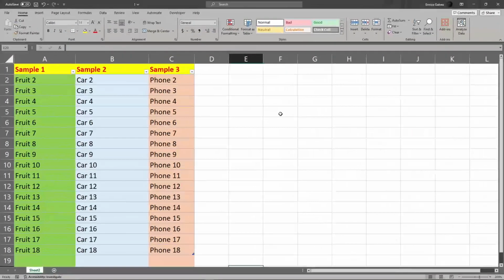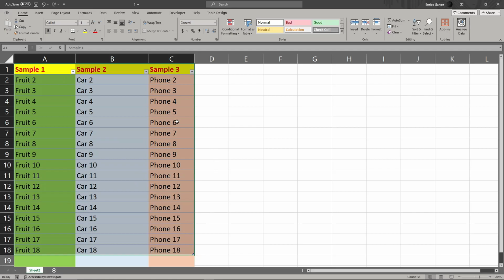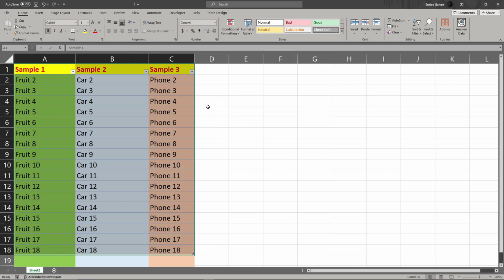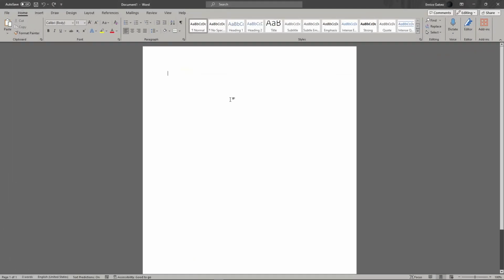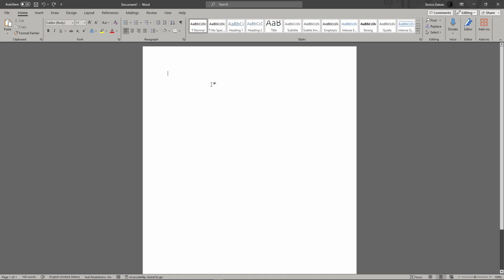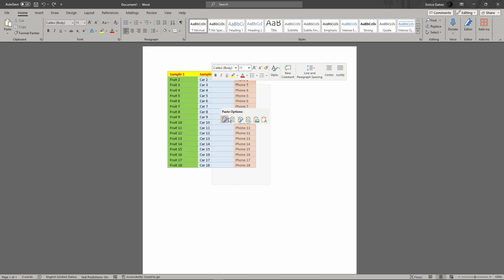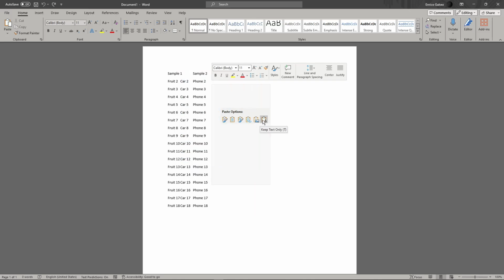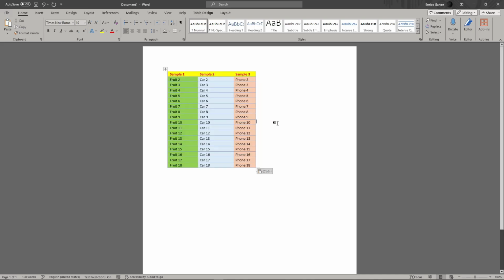How To Insert Excel Tables In Word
In this video we will show you how to insert an Excel table into your Word document.